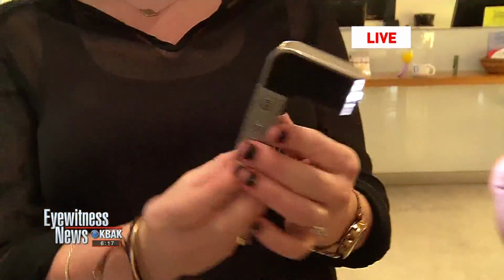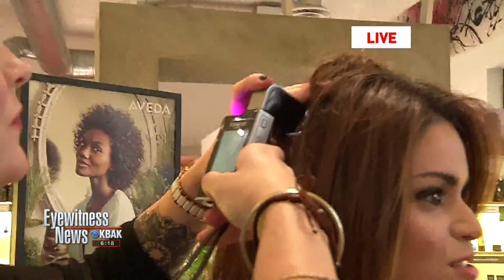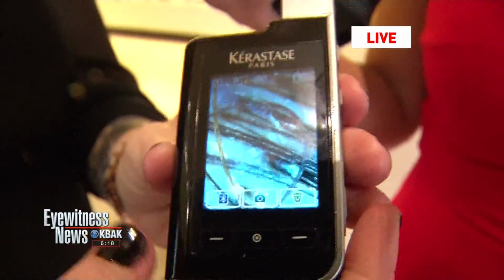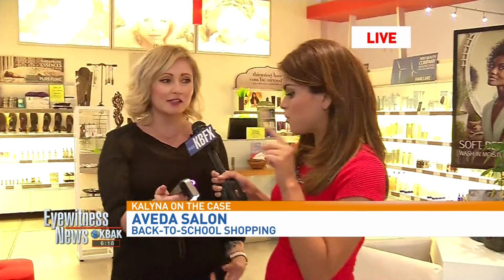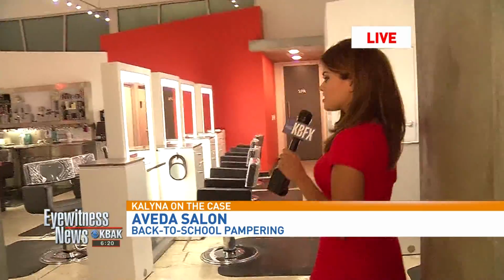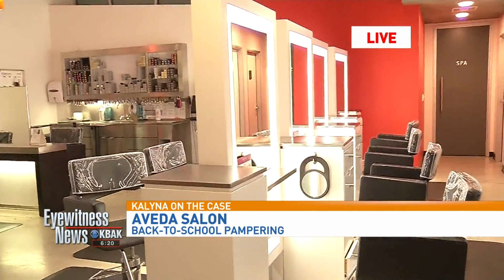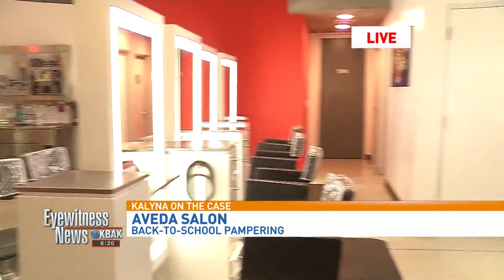KBAK/KBFX - Live Hits - E Salon and Spa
Reporter: Kalyna Astrinos – Twitter: @KalynaAstrinos
Video: John Raguindin